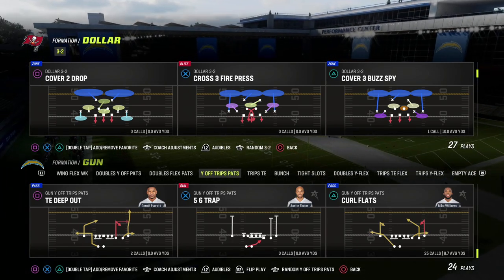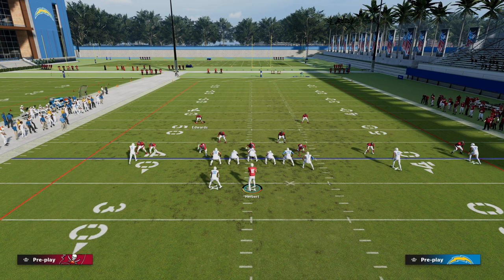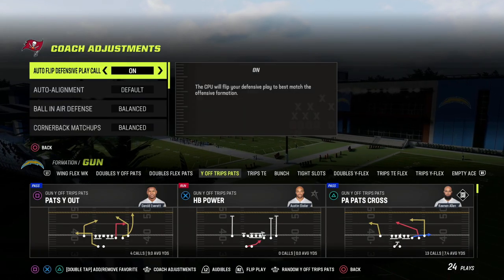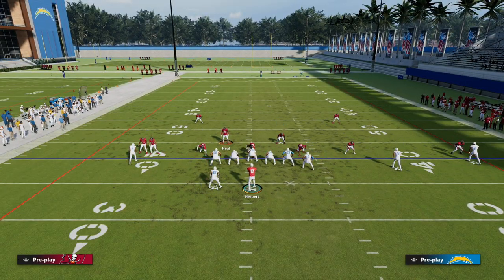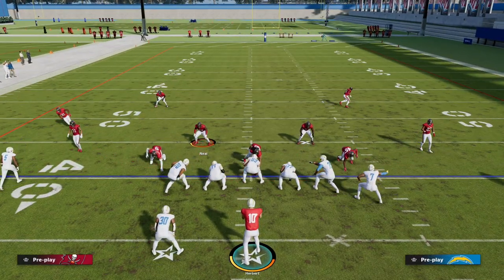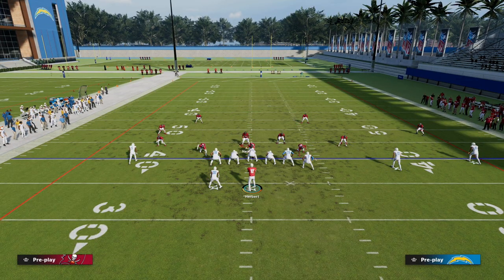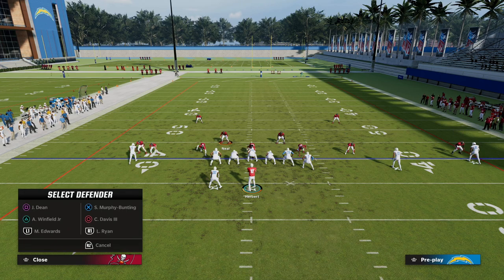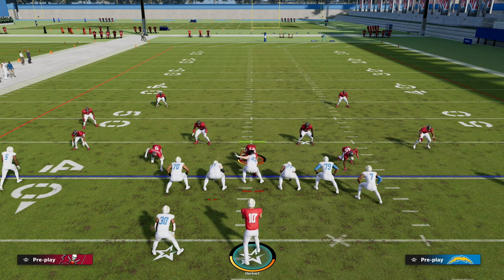This Offense Destroys The Madden 23 META Defenses